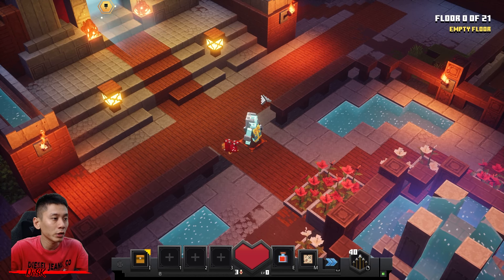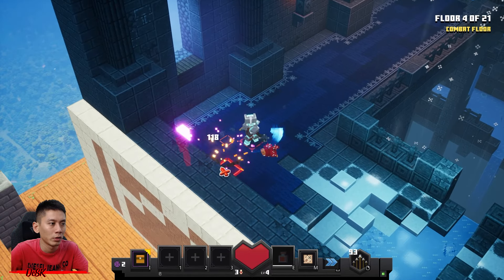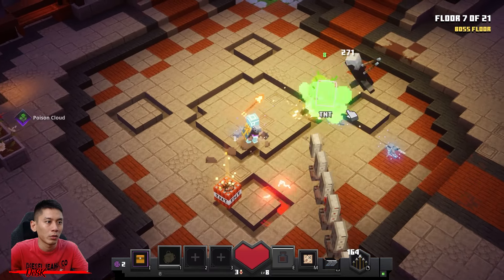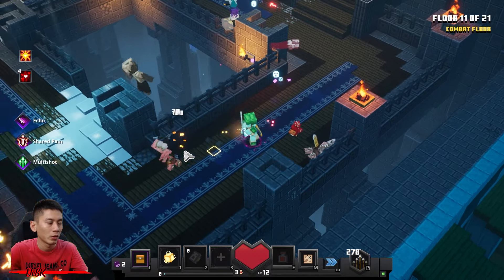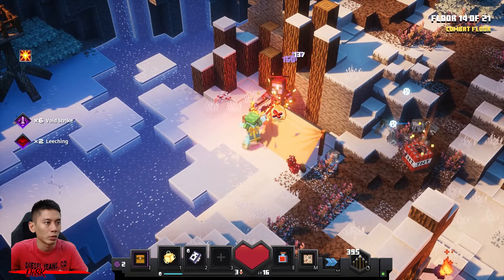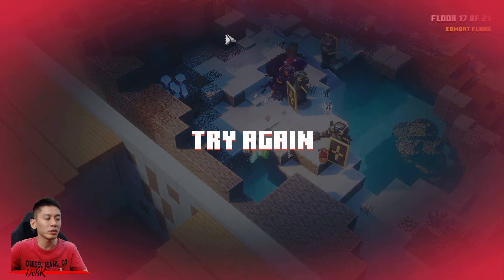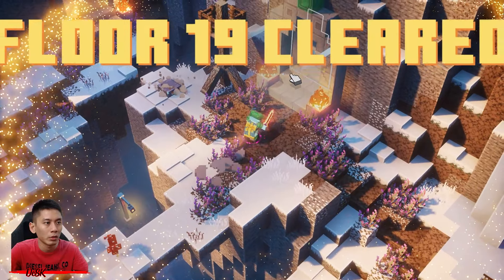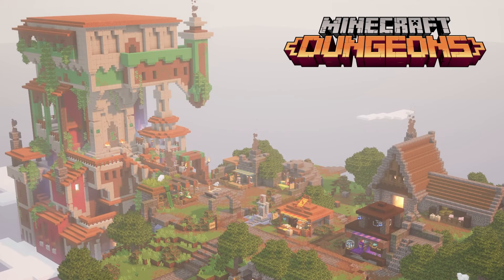The Tower 67 [Adventure] Full Climb, Guide & Strategy, Minecraft Dungeons Fauna Faire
Having trouble to beat the Tower 67? Search no more! Here's the best guide for you!

Tower Guard: 0
Reward List:
F1: Mace
F2: Harpoon Crossbow [Dynamo2]
F3: Point
F4: Scatter Mine
F5: Splendid Robe, Harpoon Crossbow [Dynamo3], Mace [Committed1]
F6: Gildsmith: Harpoon Crossbow
F7: The Starless Night [BusyBee2]
F8: Scatter Crossbow [Multishot3]
F9: Turtle Armor
F10: Harvester
F11: Broken Sawblade [Leeching2][VoidStrike1]
F12: Point
F13: Uniquesmith: Broken Sawblade [Leeching2][VoidStrike2]
F14: Powershaker
F15: Corrupted Beacon (Replace Scatter Mine)
F16: Scatter Crossbow, Mechanized Sawblade [Sharpness2][Leeching3][VoidStrike3]
F17: Point
F18: Exploding Crossbow, Mechanized Sawblade [Sharpness3][Leeching3][VoidStrike3]
F19: Point
F20: Powersmith: Turtle Armor [HealthSynergy2]